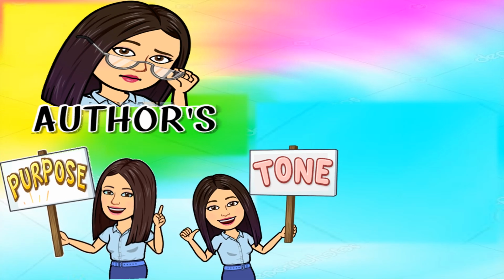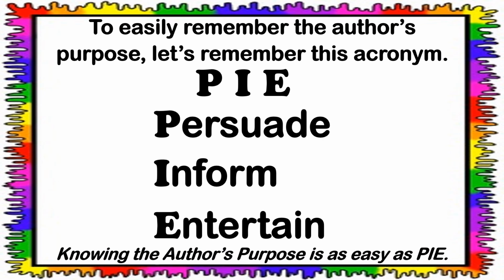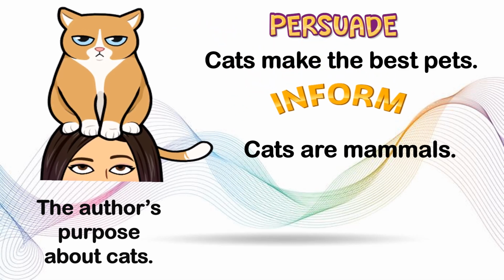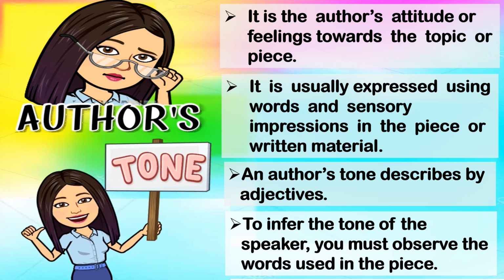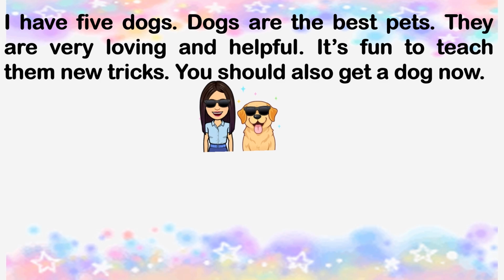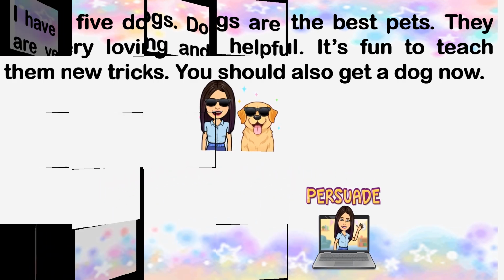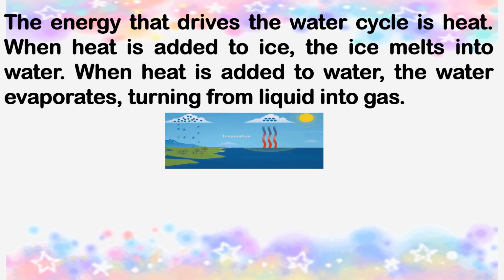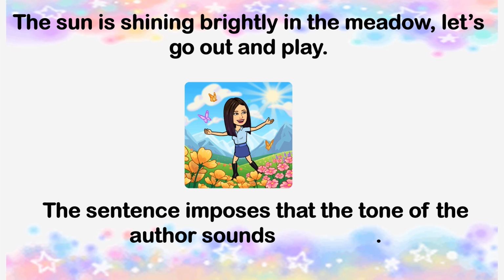Author's Purpose, Tone, and Mood | English Reading | Teacher Beth Class TV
In this video, you will be able to infer the author's purpose, tone, and mood.